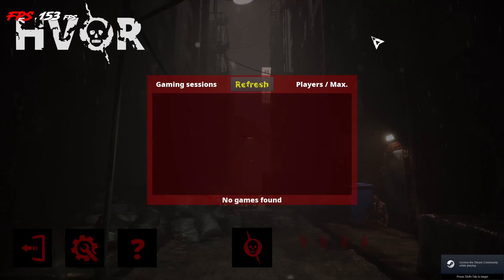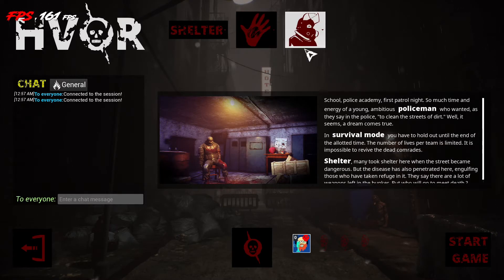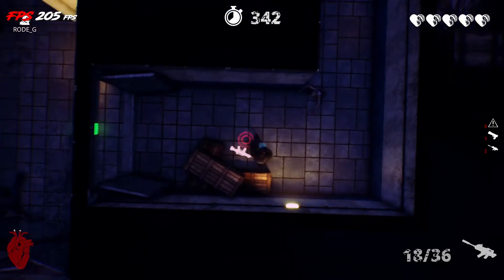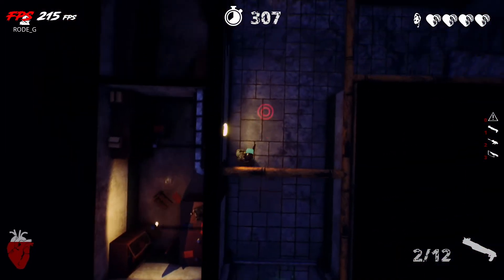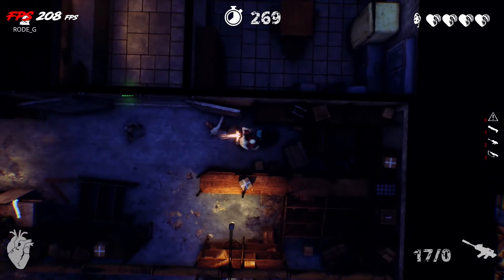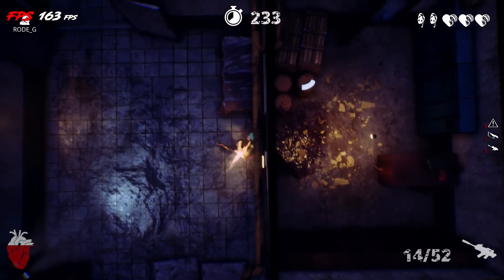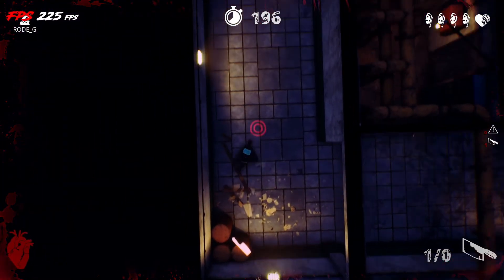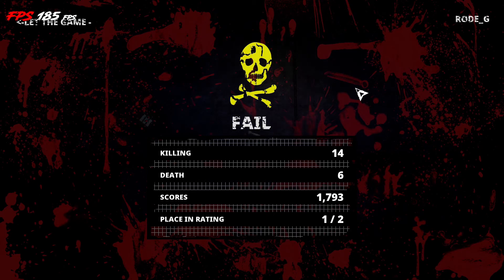HVOR Free Top Down Zombie Shooter